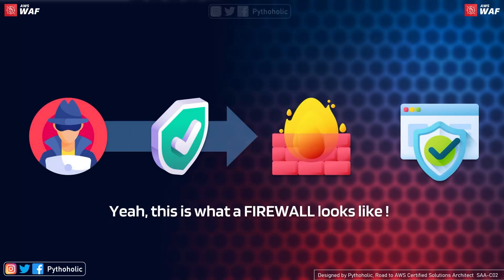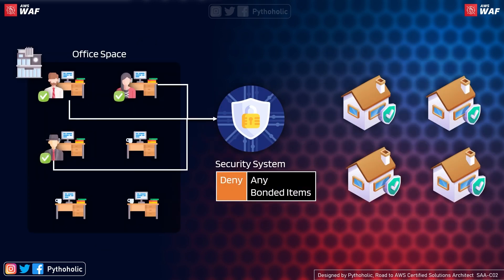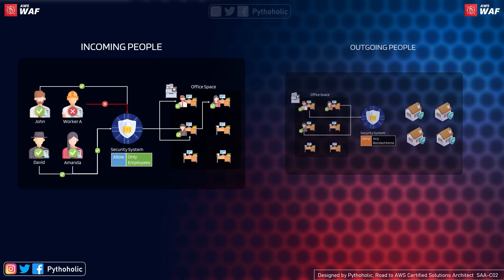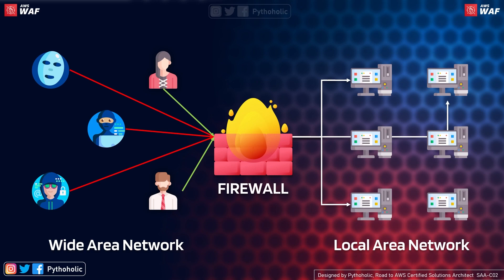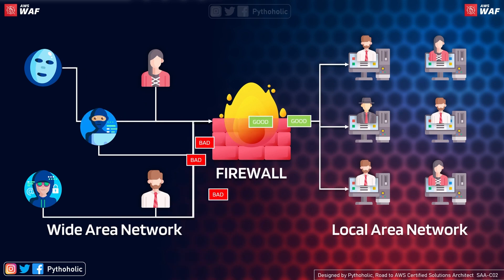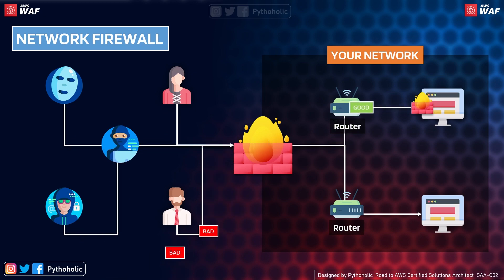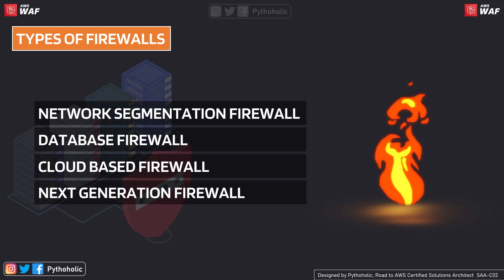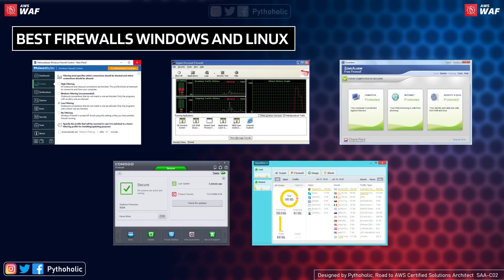29 AWS Interview Questions - What are Firewalls and Web Application Firewalls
29  AWS Interview Questions -  What are Firewalls and Web Application Firewalls